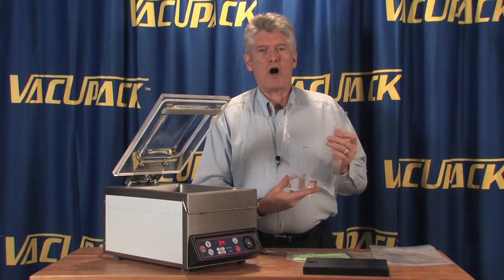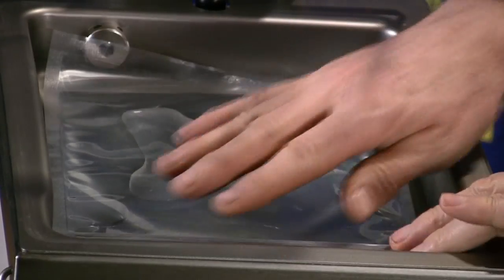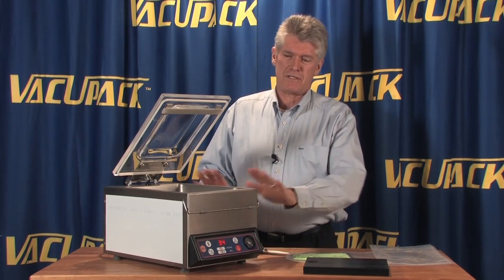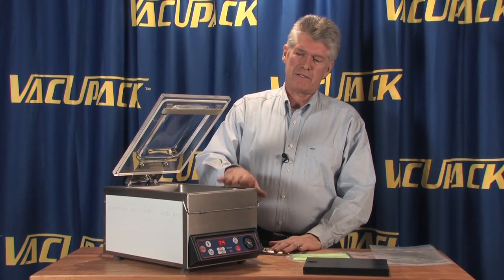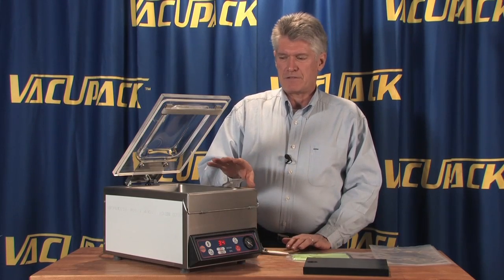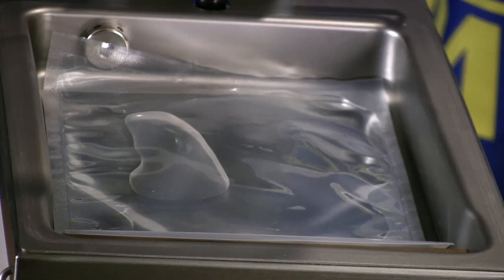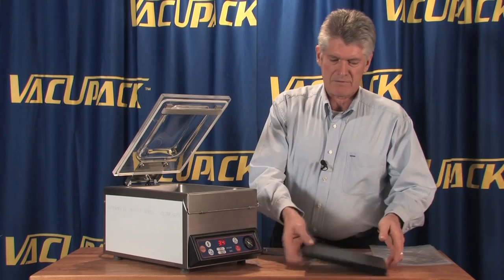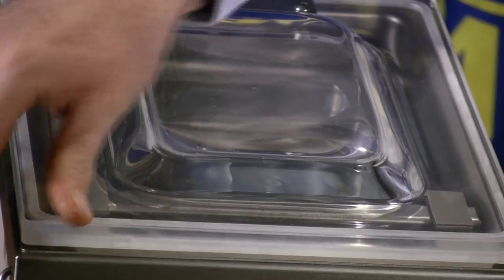Vacuum Sealing a Bag of Water in A Chamber Machine MiniPack MVS-20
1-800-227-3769 Thom Dolder describes how chamber vacuum sealers can seal a bag of water. Watch the water boil at room temps and never leave the bag. Atmospheric pressure is removed from the chamber, the water and the bag. Thom uses a MiniPack MVS-20 to demonstrate this process. The MVS-20 can be upgrade by PMG to be used with retort canning.